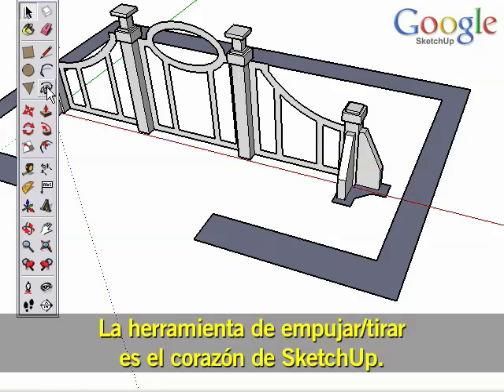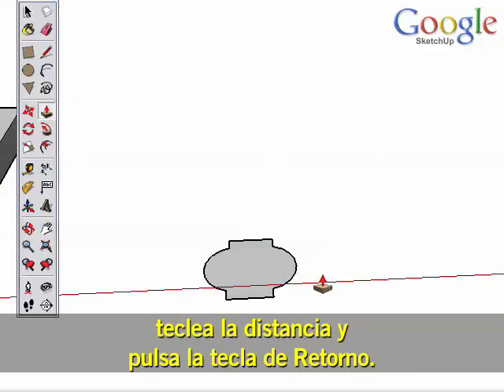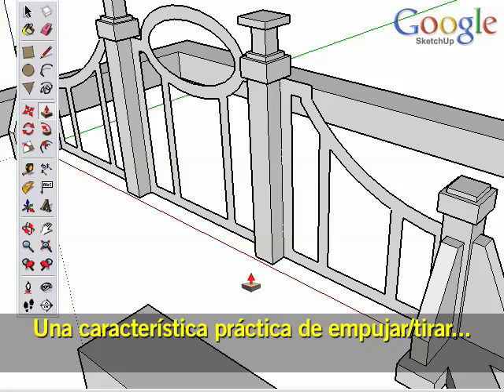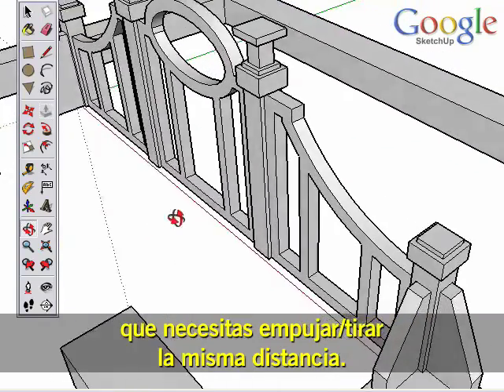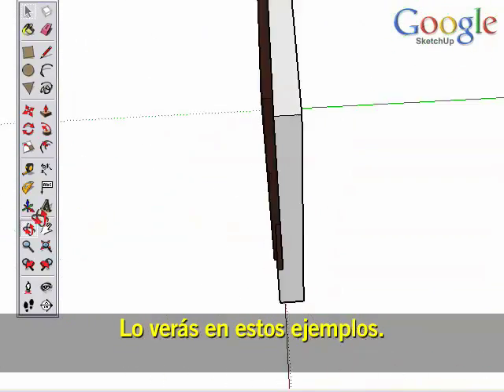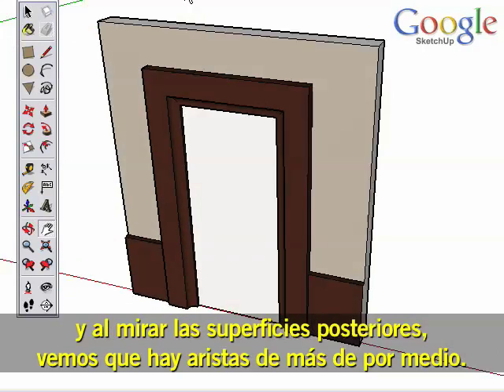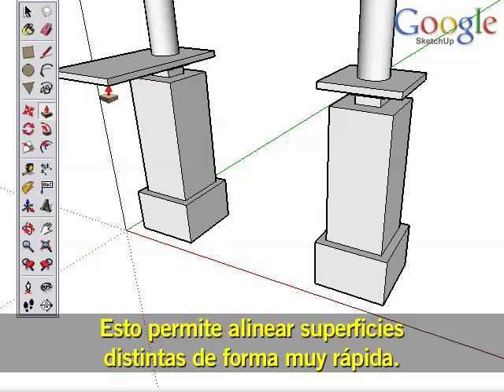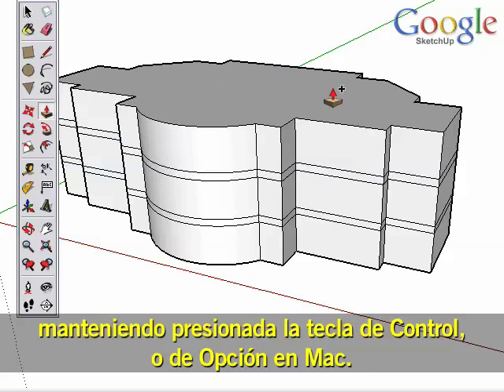Barra de Herramientas SketchUp: Empujar Tirar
SketchUp Push/ pull tool with Spanish subtitles.